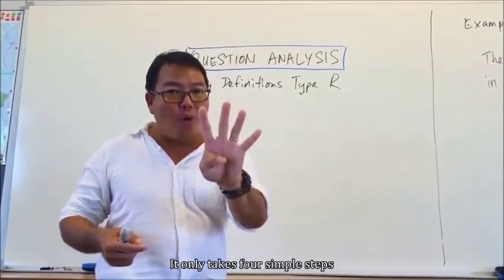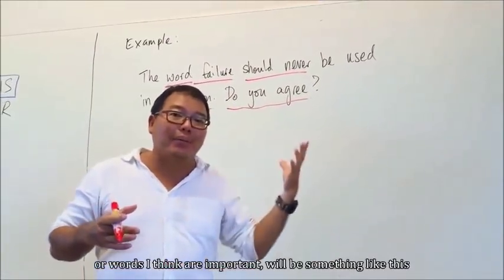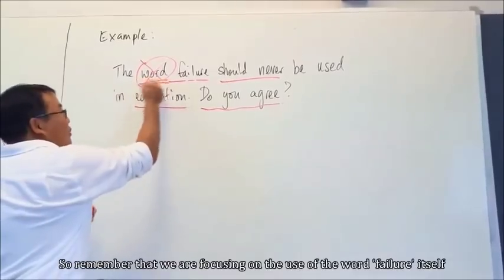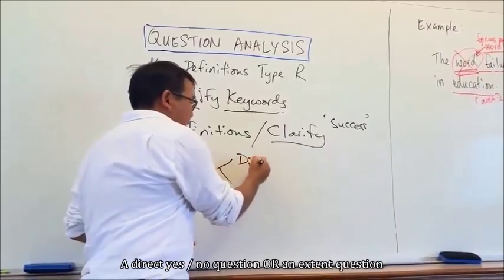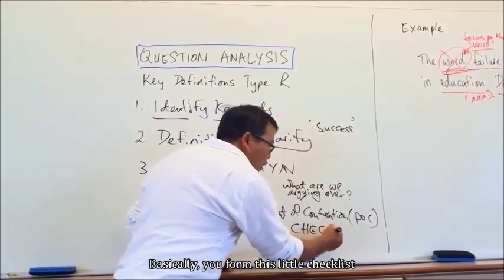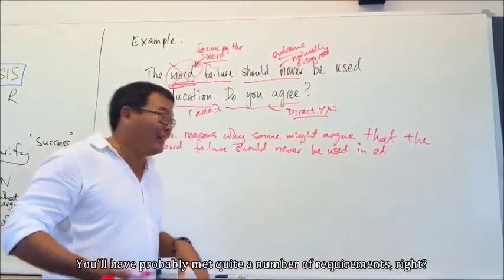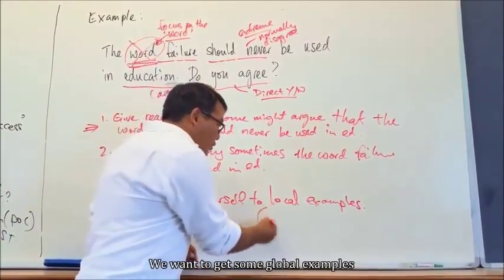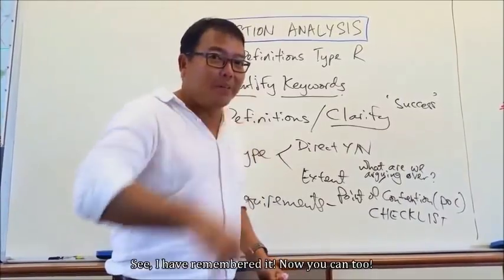1 Question Analysis